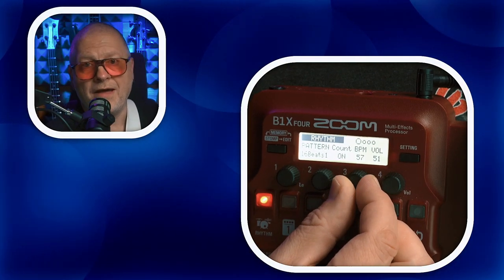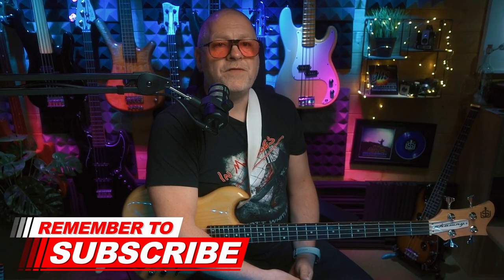How to Slap Bass FASTER | 2 Minute Tuesday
Learning to play slap bass FASTER, involves some counter-intuitive thinking!  In just two minutes, let me help you get YOUR slap bass playing - UP TO SPEED!
Let’s connect:
BASS EFFECTS:
Zoom B1 FOUR Multi FX (Without Expression Pedal):

Zoom B1X FOUR Multi FX (With Expression Pedal):
BASS STRINGS:
Rotosound Funkmaster Strings (used on my long scale basses)

GHS Medium Gauge Strings fitted on my SWB-1 Basses:

GHS Piccolo Bass Strings
BASS PICKS/PLECTRUMS:
Fred Kelly Poly Flat Picks Light (My all time favourite picks):

Jim Dunlop Nylon 1mm:
AUDIO INTERFACES:
Focusrite Scarlett Solo 3rd Gen Audio Interface:

Tascam Mixcast 4 - Podcast Station:
MIDI CONTROLLERS:
AKAI Professional MPK Mini MK3 Midi Controller:
CAMERAS:
Sony ZV-1 Camera (our main cameras):

Sony ZV-e10 Interchangeable Lens Camera (used for my 2nd angle & B-roll):

Sony RX100 VII Camera (used for the zoomed in shots of my bass):

Sony RX100 IV Camera (used for overhead desk shots):

Sony HDR-CX240 Camcorder (Rear Wide Angle Shots):

Sony HDR-CX405 Camcorder (Rear Overhead Shots):
LIGHTING:
Falcon Eyes RX-18TD Flexible Led Video Light:

Neewer Bi-color 480 LED Panels:
CAMERA SWITCHERS:
ATEM Mini Extreme ISO Camera Switcher/Streamer/Recorder:
OTHER EQUIPMENT/TECH :
Elgato Stream Deck MK.2: